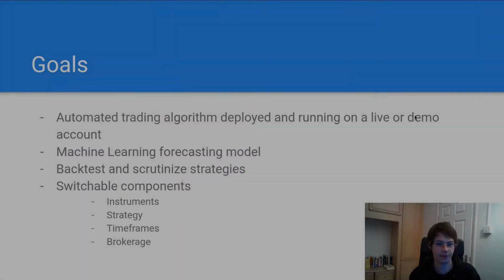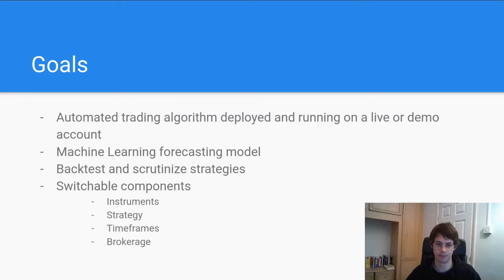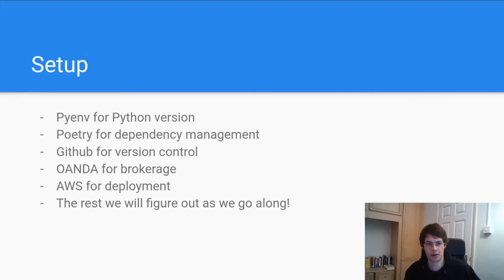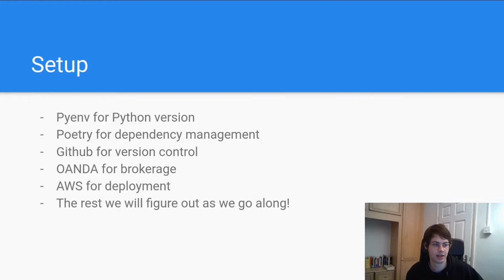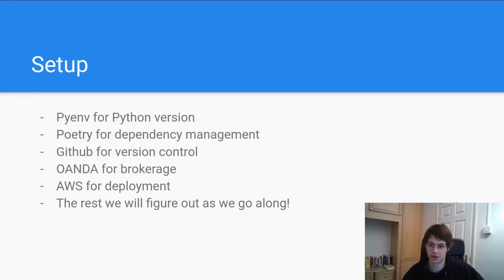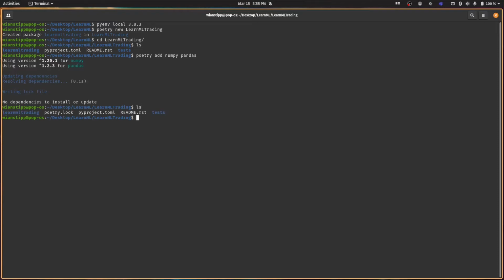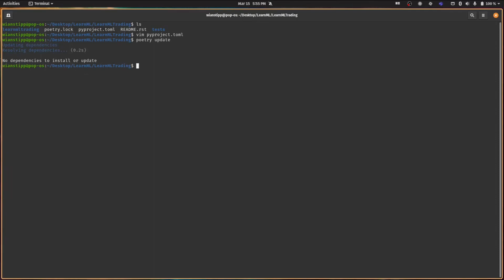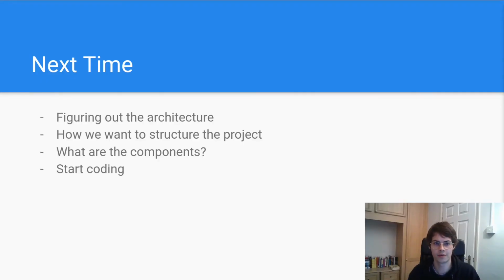#1: Introduction | LearnMLTrading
Welcome to the first video of the LearnMLTrading series!

The corresponding blog post for this video can be found